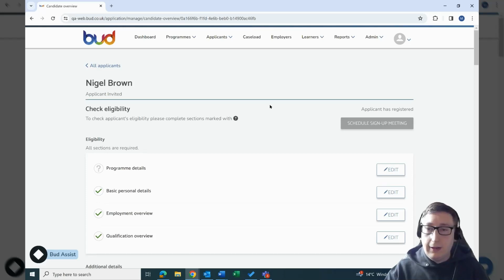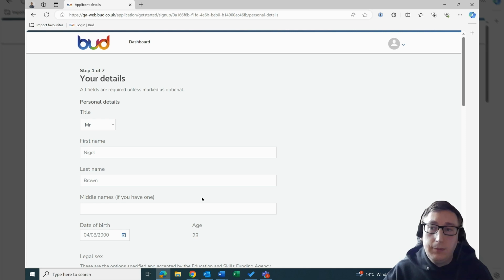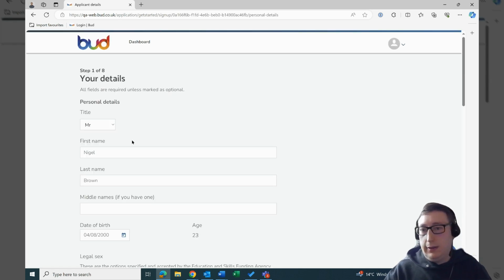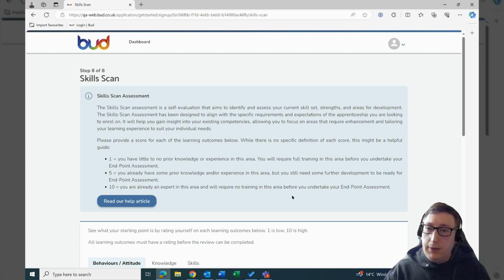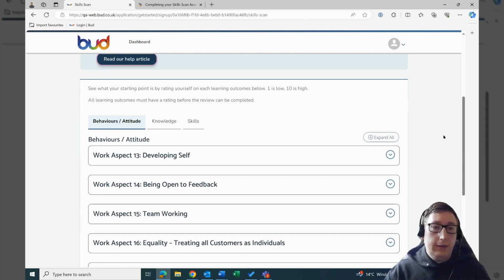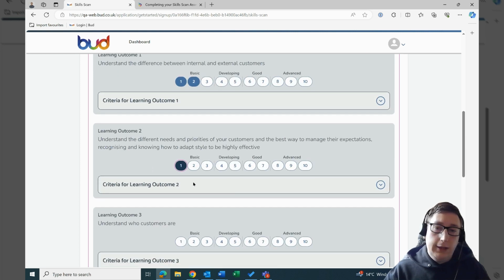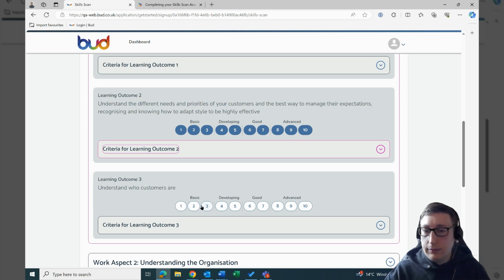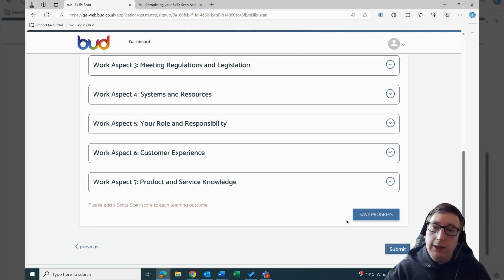Skills Scan in self enrolment walkthrough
Senior Product Owner Matt Wood provides a walkthrough of the learner Skills Scan in self-enrolment.